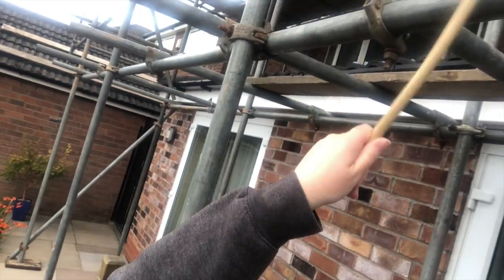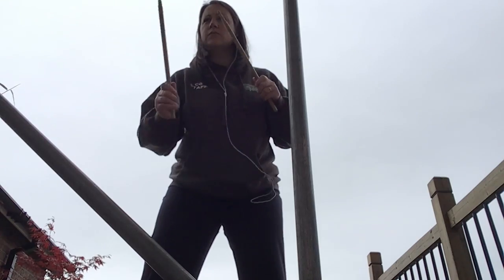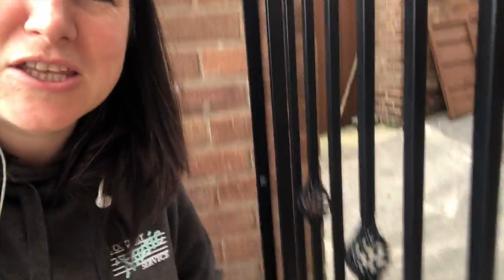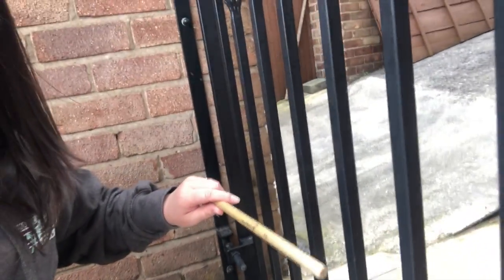Impact drumming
An exploration of rhythmic sound out in the garden.